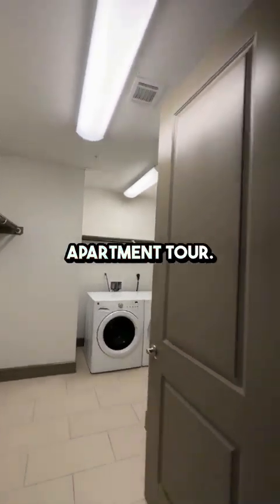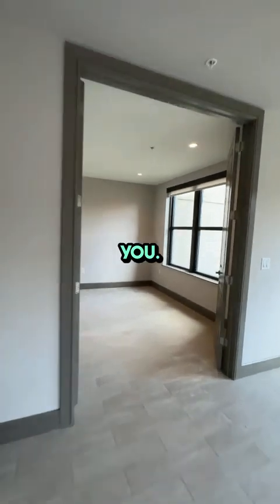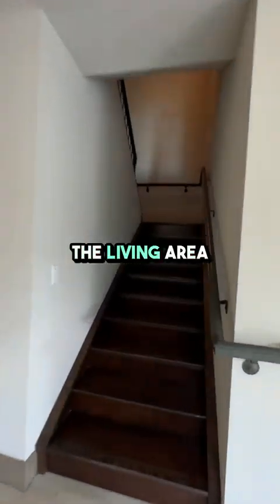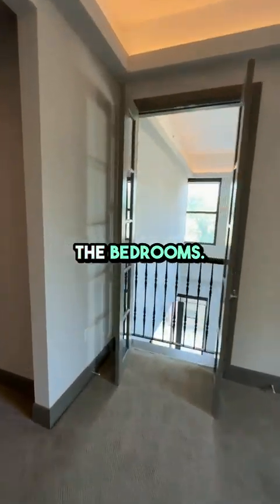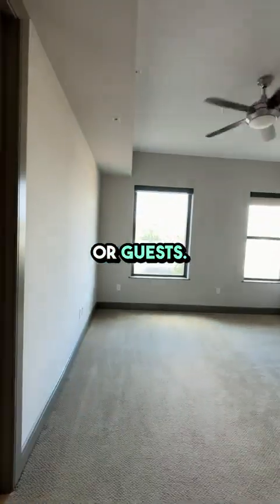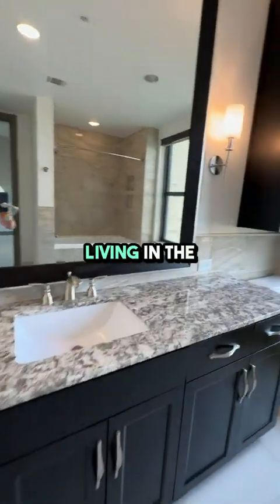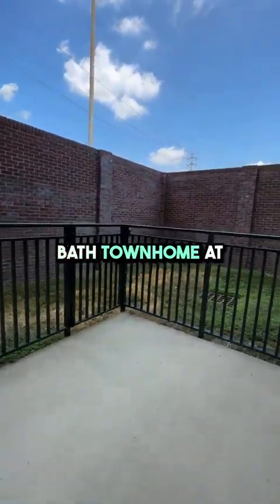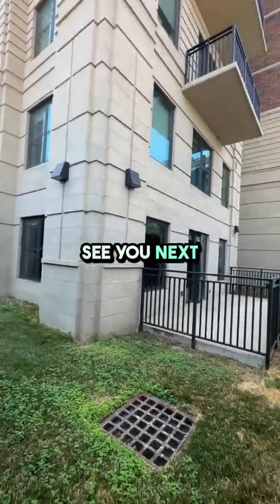Experience Upscale Comfort in Houston's Medical Center: The Carter's Stunning TH4 Floorplan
Welcome to The Carter, where luxury meets convenience in the heart of Houston's Medical Center. I can confidently say this 2 bedroom, 2.5 bath townhome is a rare gem. The TH4 floorplan offers a generous 2,373 sq ft of meticulously designed living space, perfect for professionals and families alike.

Step inside and be greeted by an open-concept living area that seamlessly connects the kitchen, dining, and living rooms. The modern kitchen features high-end appliances, sleek countertops, and ample cabinet space, making it a chef's dream. The expansive living area is ideal for both entertaining guests and enjoying cozy nights in.

Upstairs, you'll find two spacious bedrooms, each with its own ensuite bathroom, ensuring privacy and comfort. The master suite is a true retreat with a luxurious bathroom that boasts a soaking tub, walk-in shower, and double vanity. The additional bedroom is equally impressive, with plenty of closet space and a well-appointed bathroom.

Living at The Carter means enjoying an array of top-notch amenities. Relax by the resort-style pool, stay fit in the state-of-the-art fitness center, or unwind in the beautifully landscaped courtyard. Plus, with its prime location at the Medical Center, you'll have easy access to world-class healthcare facilities, top-rated schools, and vibrant dining and entertainment options.

If you're looking for a blend of luxury, space, and convenience, The Carter's 2BR, 2.5 bath townhome is the perfect choice.